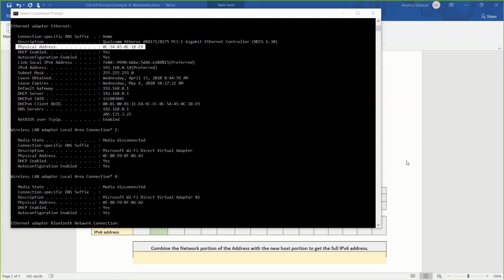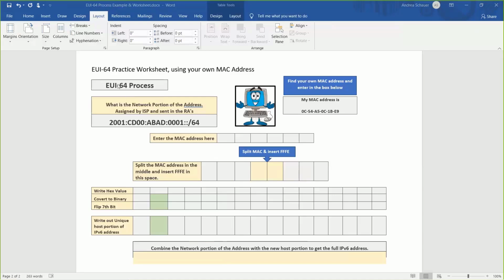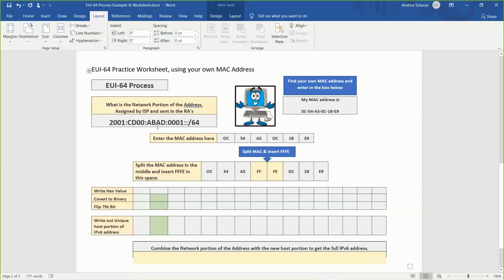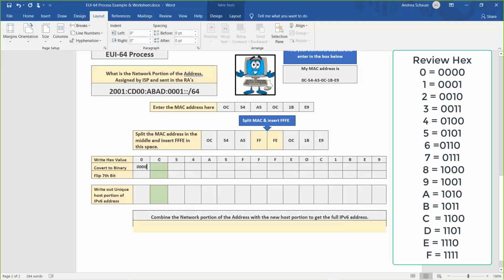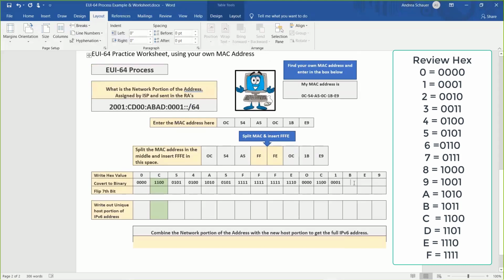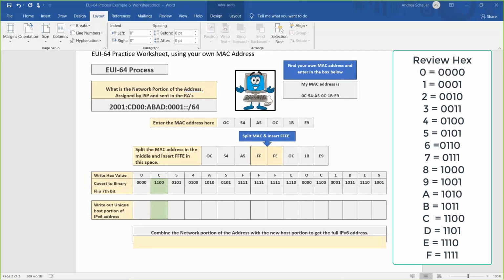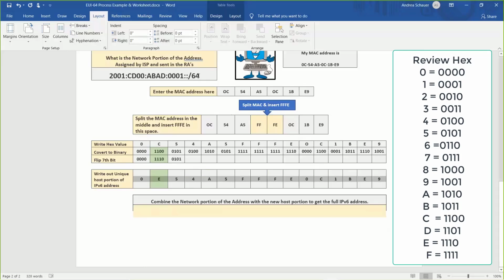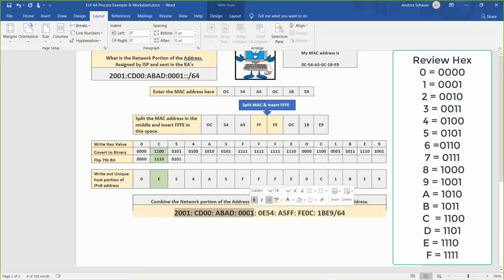CNT150_Module8_EUI-64Process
Demonstration on how to do the IPv6 EUI-64 process.